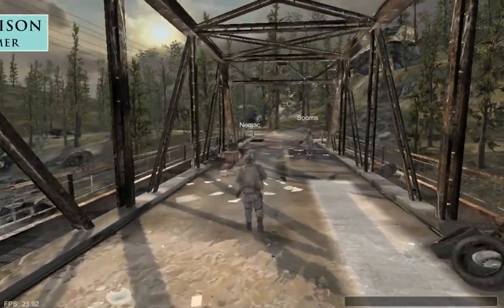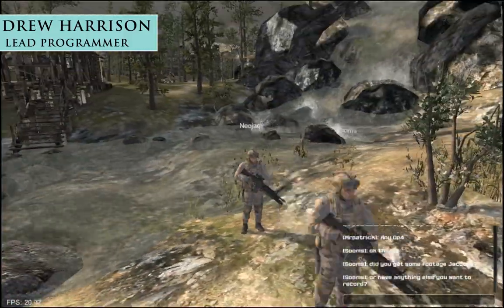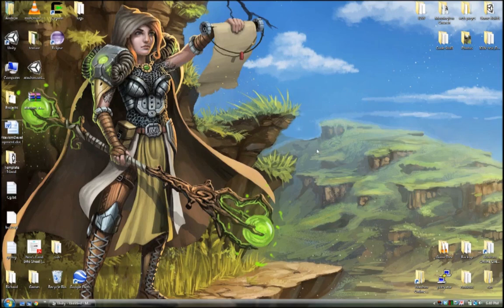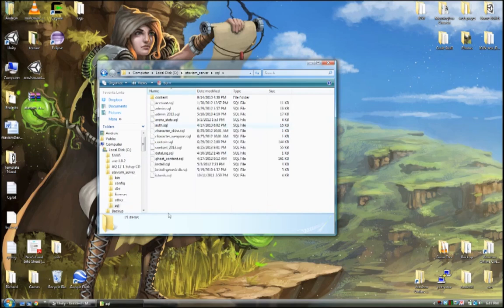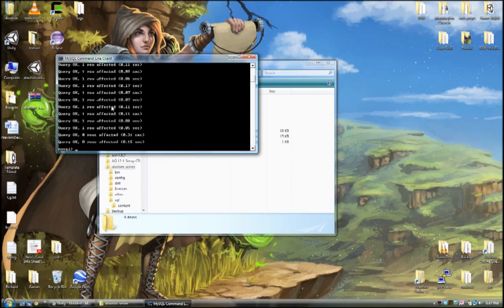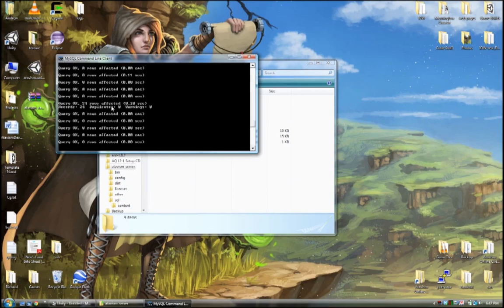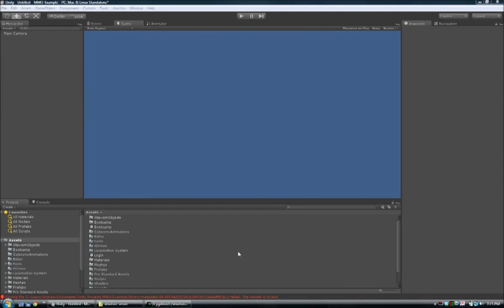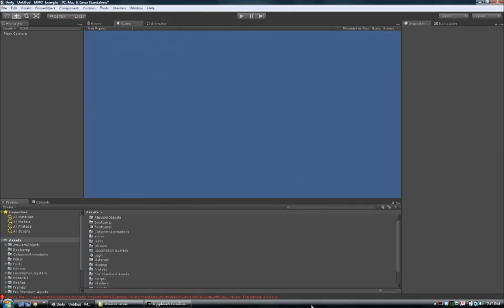Unity 3D MMO Kit Atavism Online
This is showing Atavism in Action, in early stages.